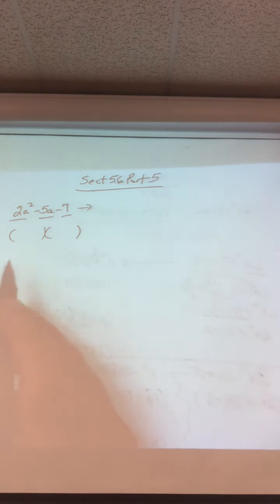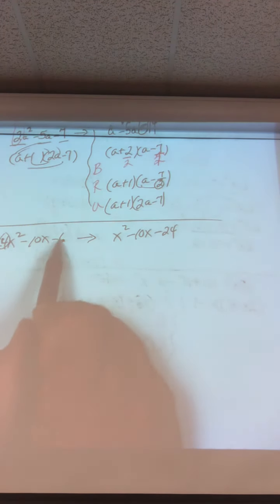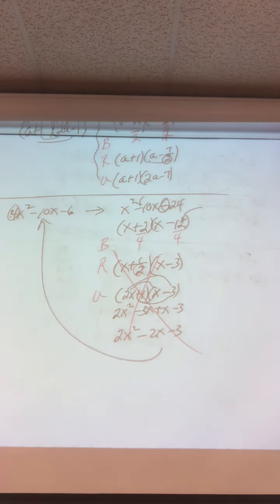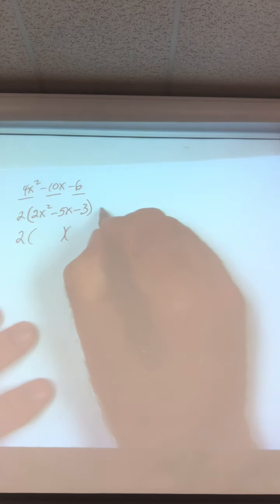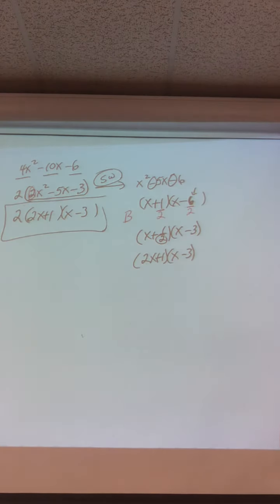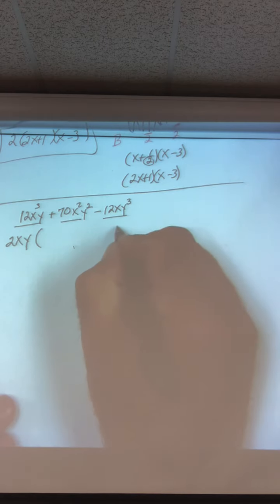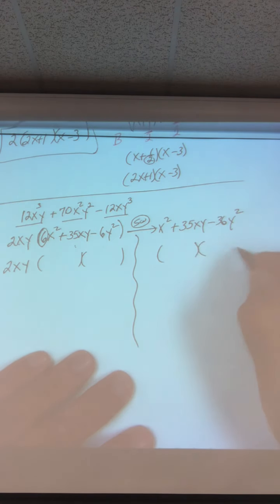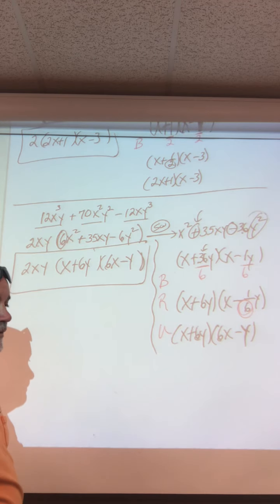Section 5.6 Part 5